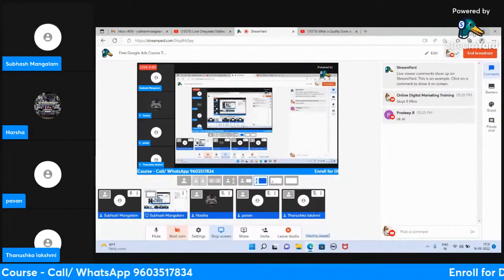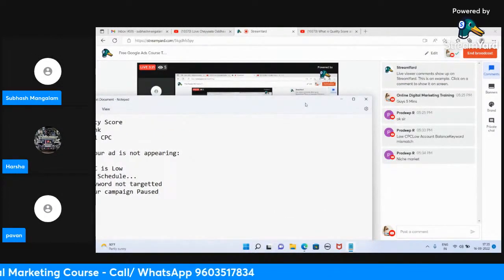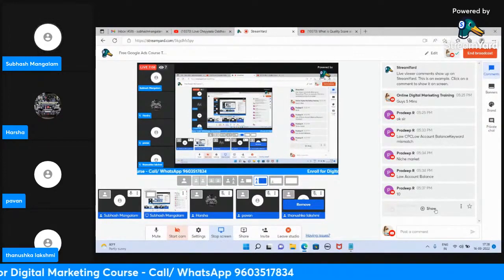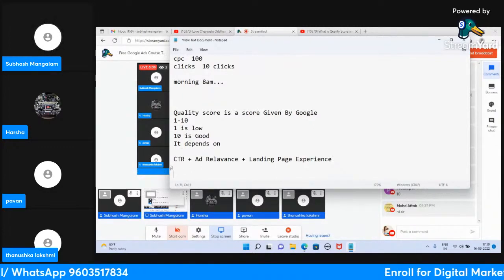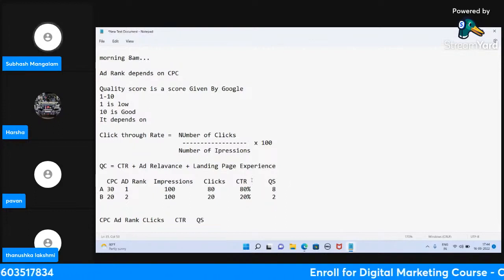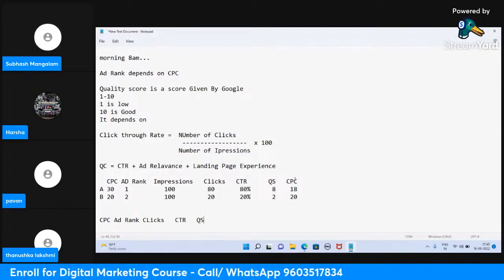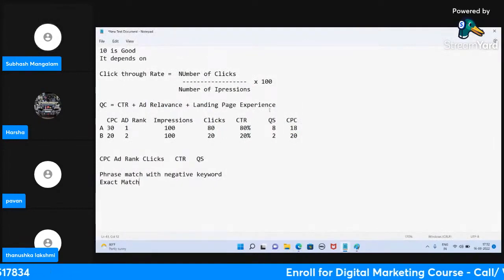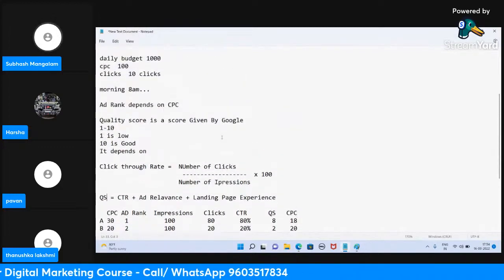Google Ads Quality Score | Tutorial For Beginners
Hi Guys, If you want to Learn Digital Marketing Course enroll .

Time Stamps
1:05 - 5 Reasons why ad is not appearing
7:16 - Quality Score
9:41- Ad Rank
15:35 - Keyword Match
25:00- Comparison of Quality Score and Ad Rank
33:48- Actual CPC
48:34- Check Quality Score On Google Adwords

Google Ads Quality Score is a calculated metric that plays a role in how often your ads show and in what positions. Some advertisers focus on it, others barely pay attention, but there's no denying that it has an impact. In this video, we'll give an overview of what Quality Score is, how you can view your account's scores, and strategies for optimization.